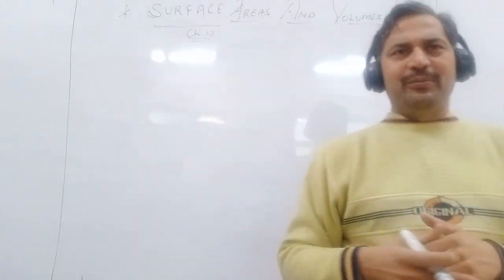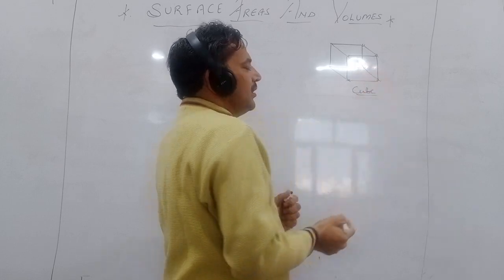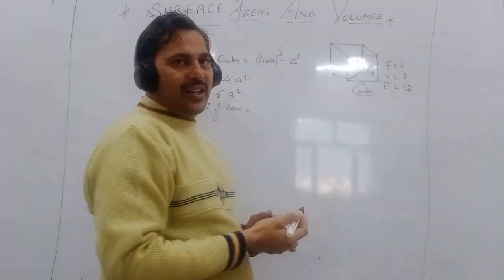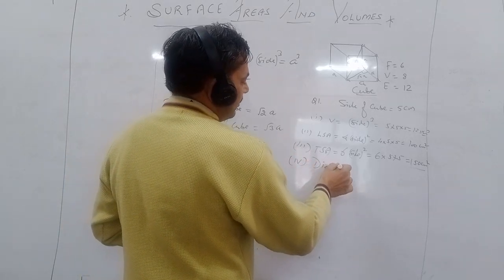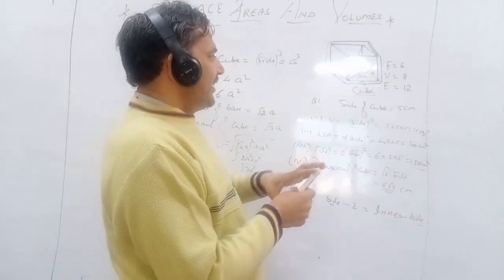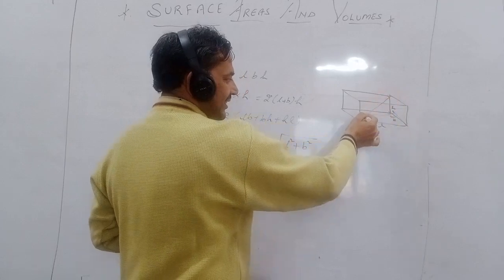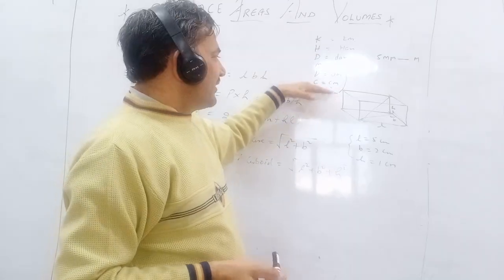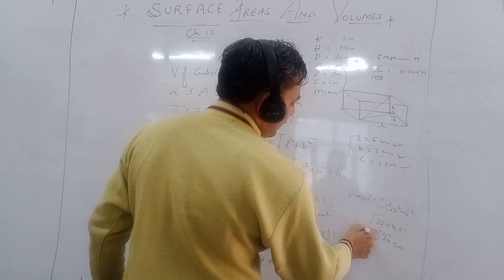Surface Areas and Volume for classes 9 and 10